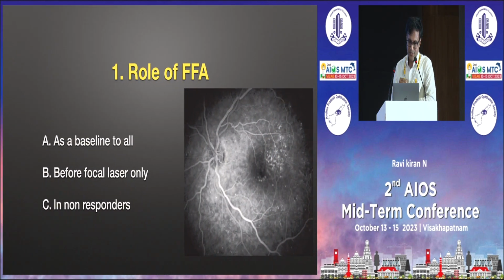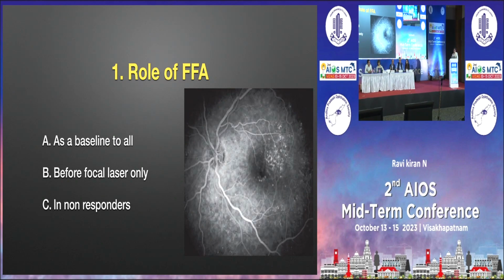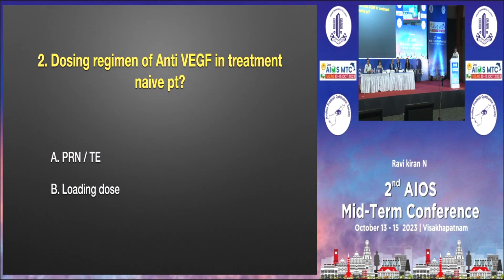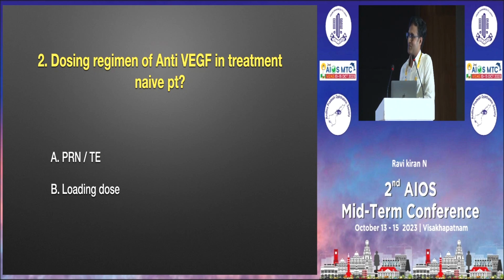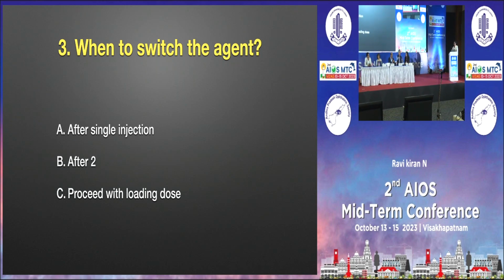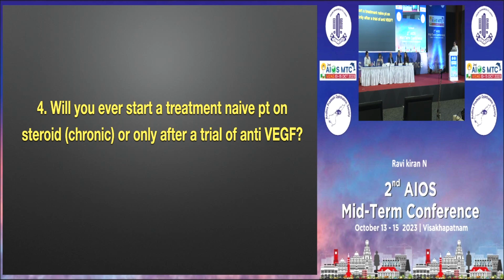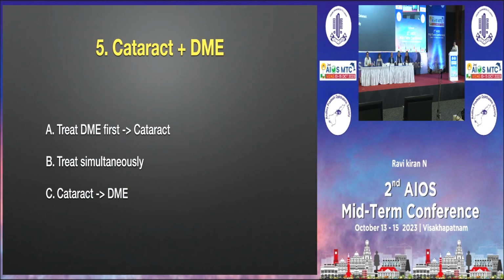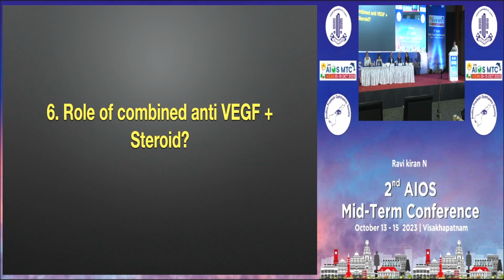AIOCMTC2 2023 GP43 topic Dr Ravi Kiran Neela FAQ in DME Management to replace DME Management